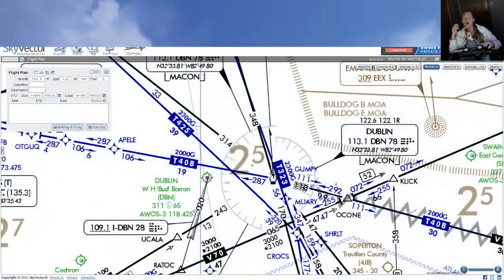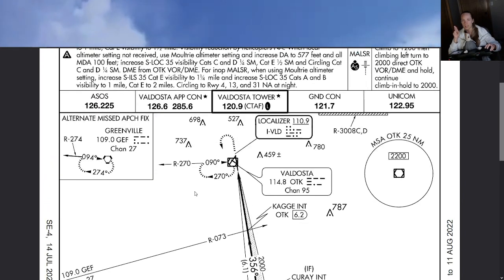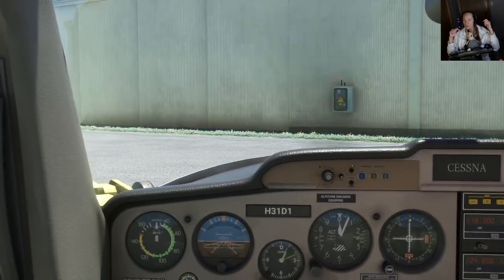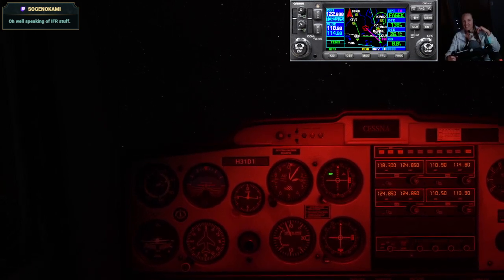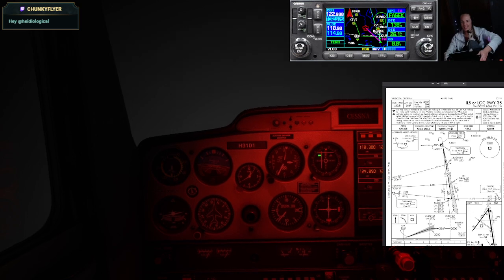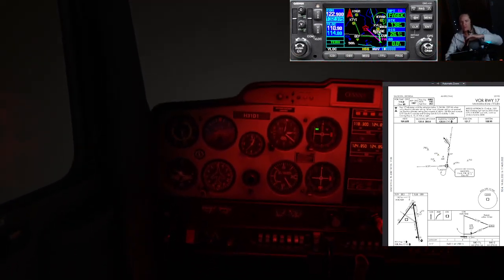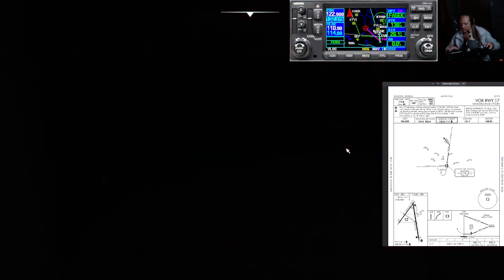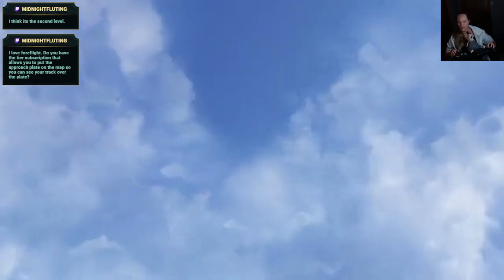Mock^3 Instrument Checkride Approaches | Let's Go Fly A Plane: IFR Practice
Originally streamed July 19, 2022